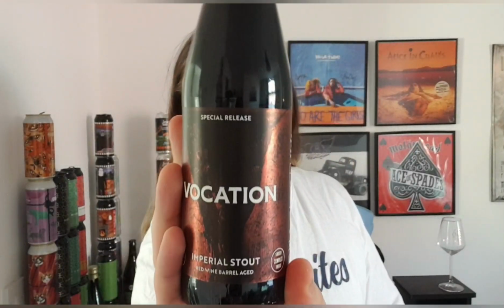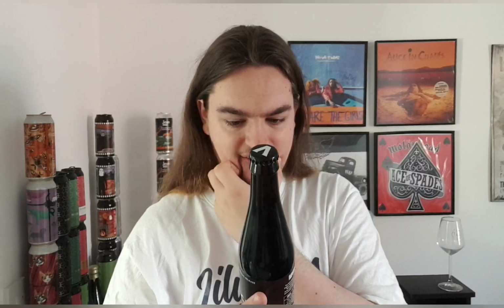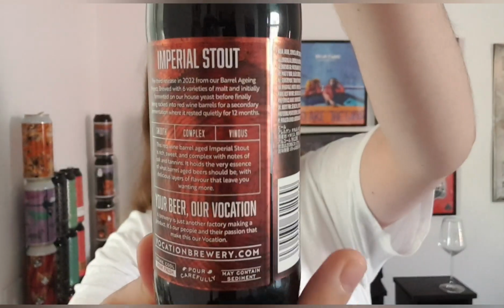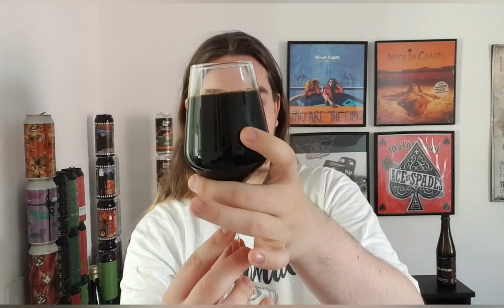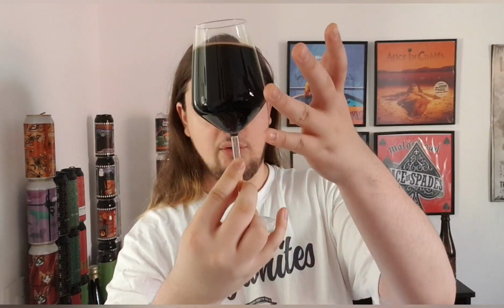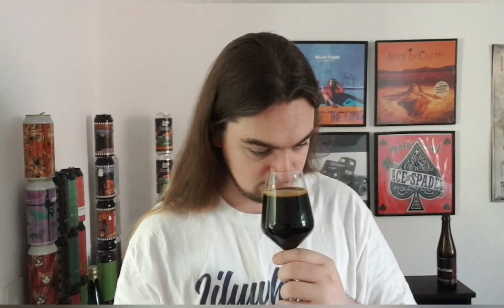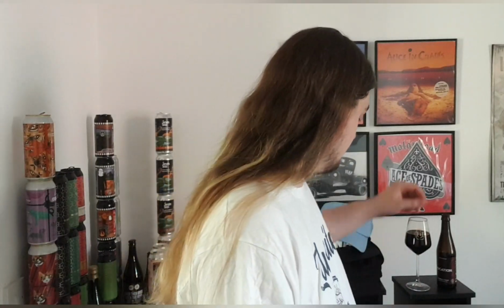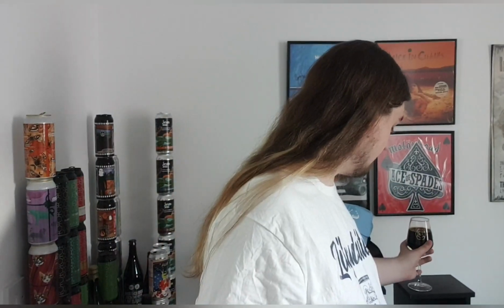Vocation: Imperial Stout Red Wine Barrel Aged